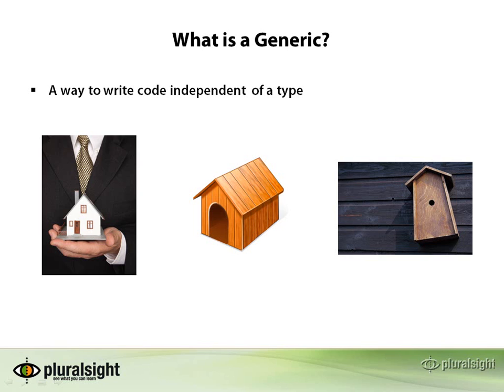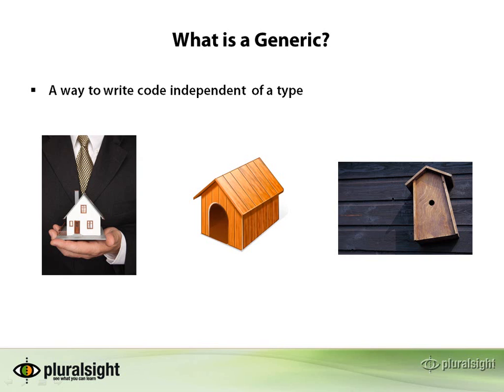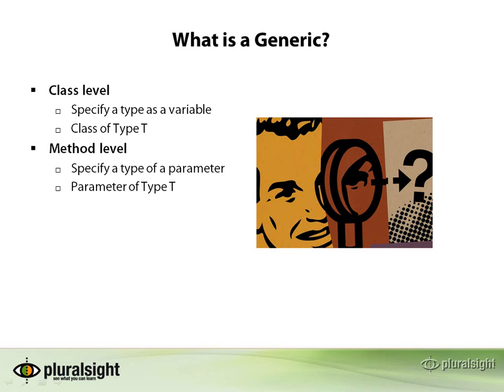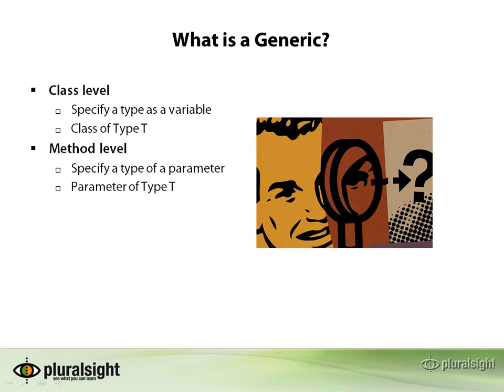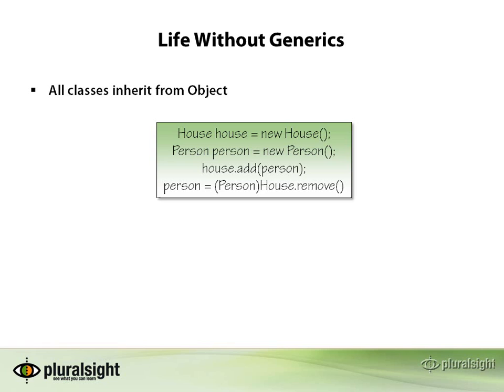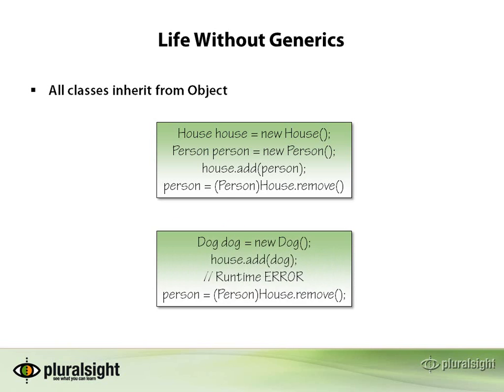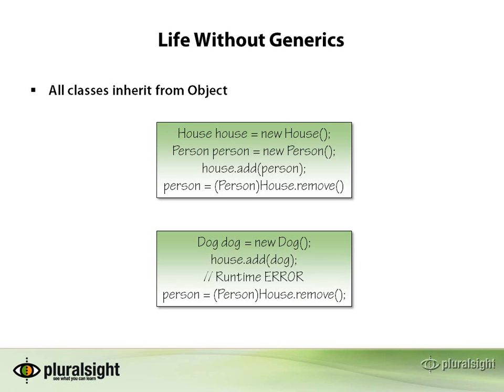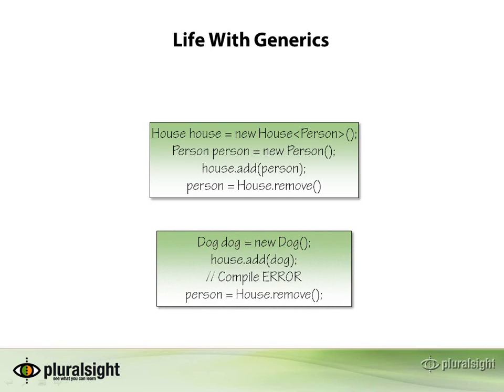56 What is a Generic 20111104190409